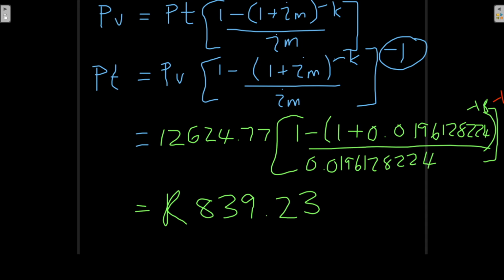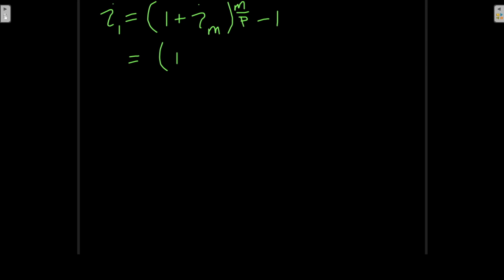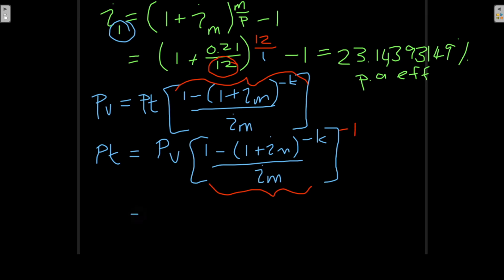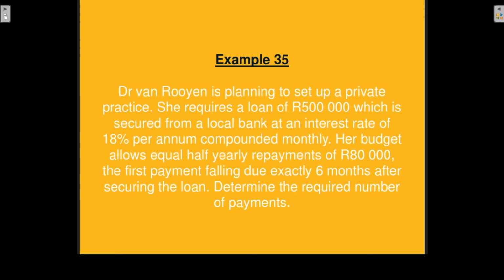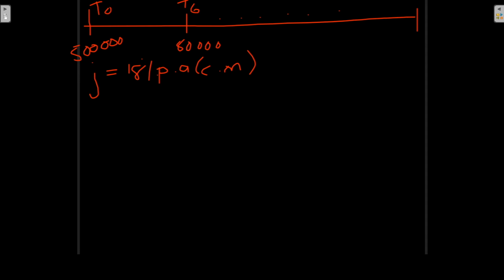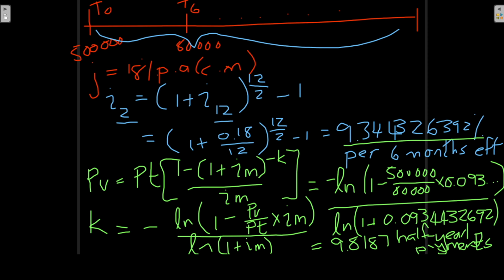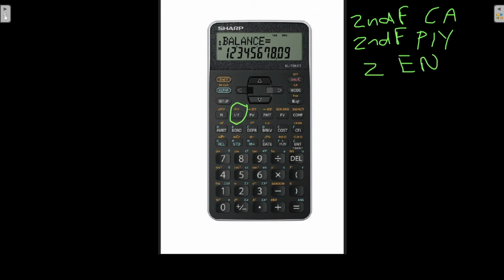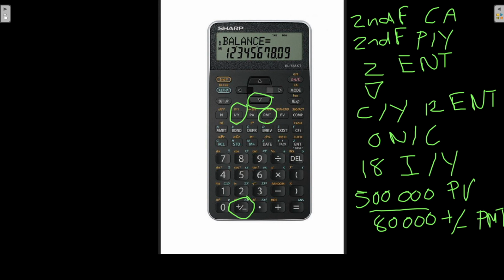STAV101 Lecture 7B More examples for complex annuities